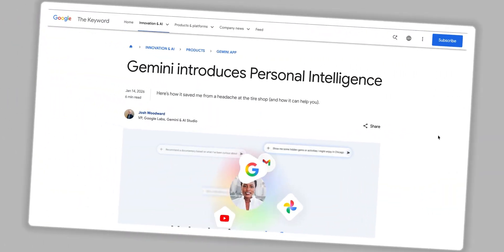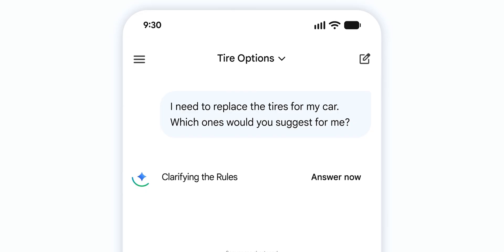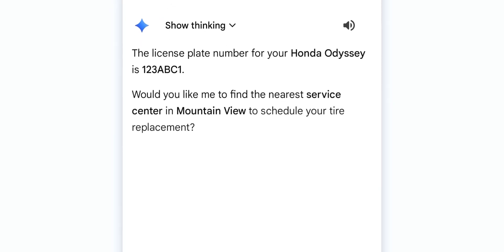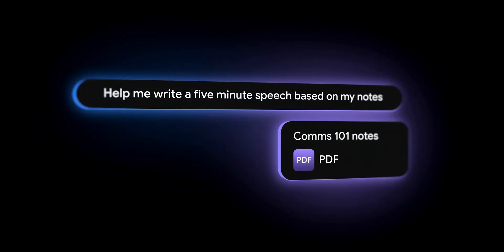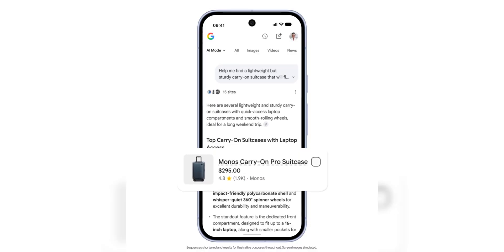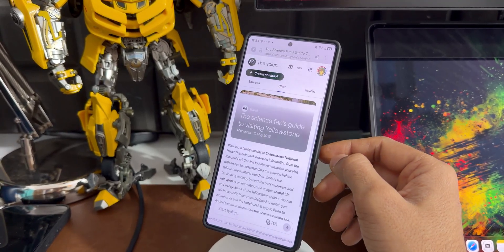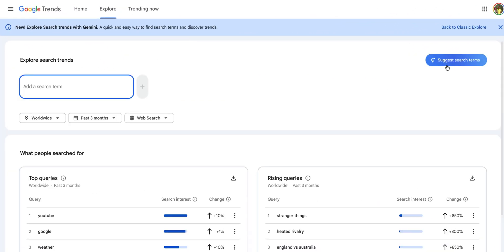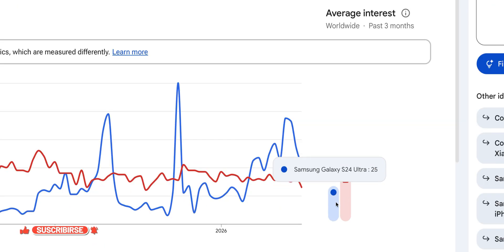This Huge AI UPGRADE Will CHANGE THE GAME !